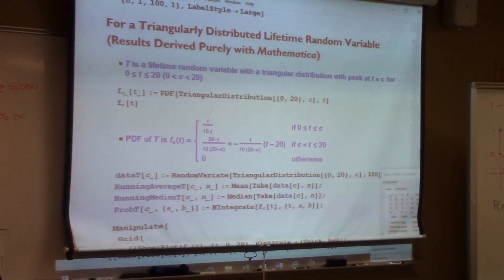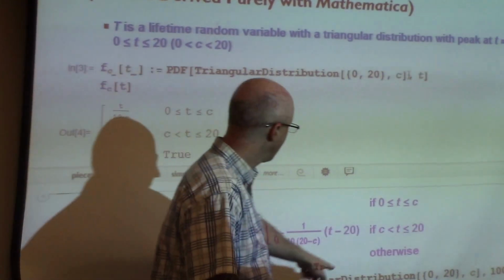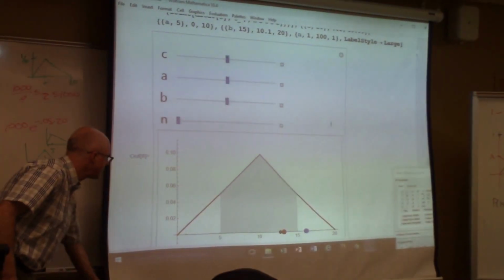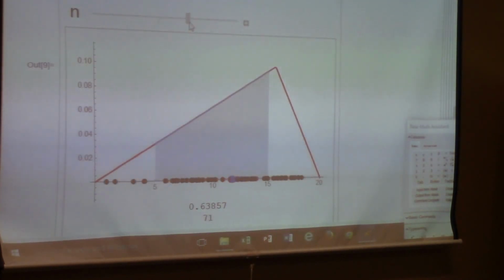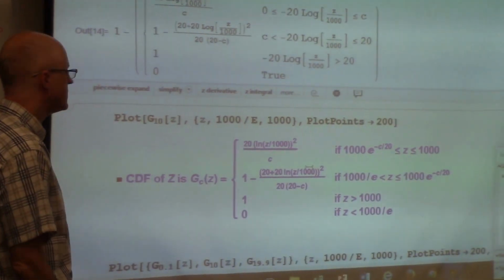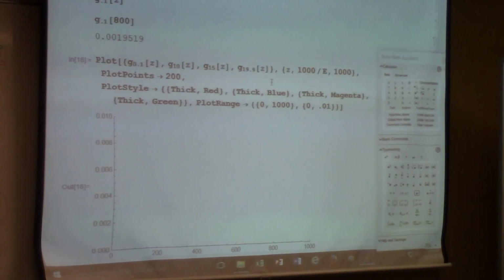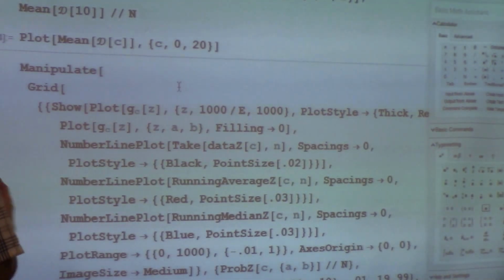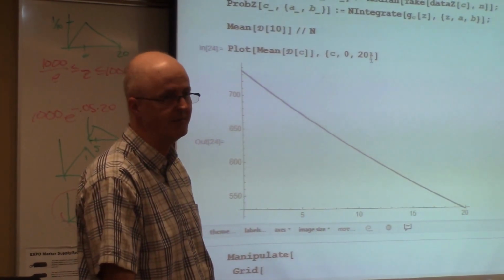Calculus 2, Lec 21B, Actuarial Present Value on Mathematica for a Triangular Lifetime Model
Calculus 2, Lecture 21B. Actuarial Present Value on Mathematica for a Triangular Lifetime Model

(0:00) Will do another example on Mathematica now (and how to avoid it crashing).
(0:52) Triangular distribution for lifetime random variable T using PDF and TriangularDistribution on Mathematica.
(5:07) Mathematica code to simulate data for this random variable.
(8:41) The corresponding present value random variable Z for a future warranty payment and its cdf and pdf. Make various graphs, including one of the mean of Z as a function of the location of the mode c.
(19:02) Comments about differential equations and financial mathematics.